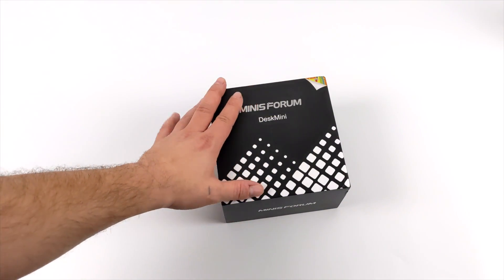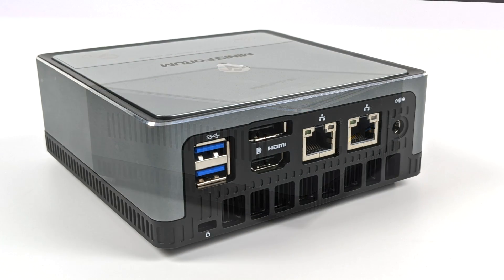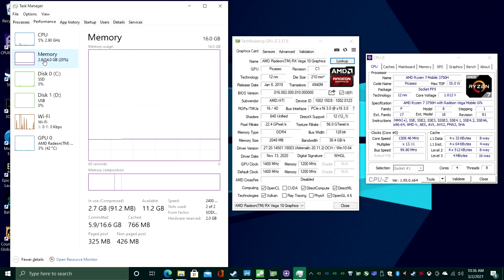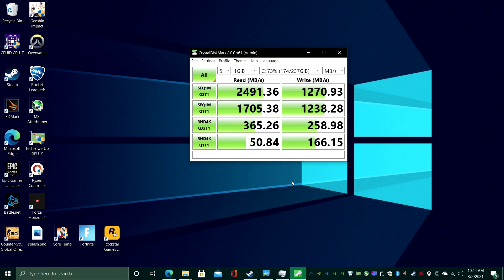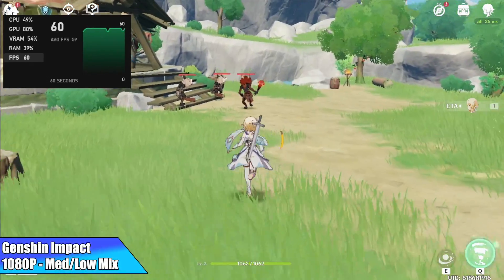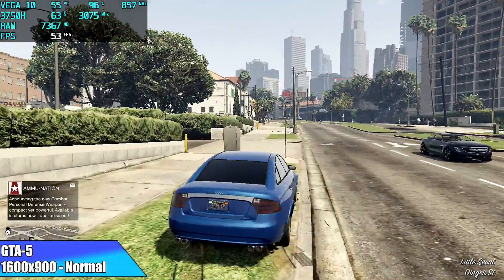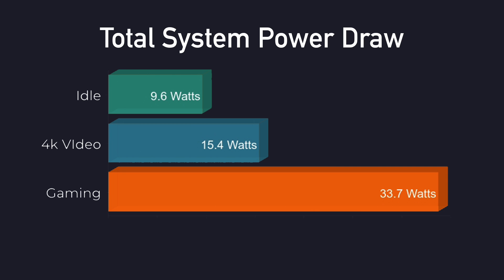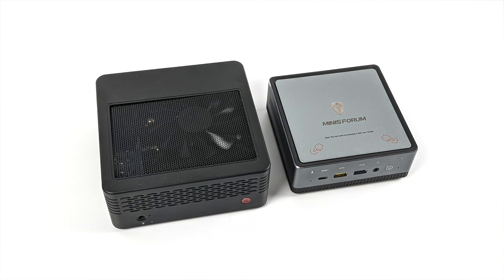Mini PC With Ryzen 7 And Vega 10 Graphics! EliteMini UM700 Review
In this video, we take a look at the MinisForum Elite Mini Um700 Ryzen 7 powered Mini PC!
Powered by the AMD RYZEN 7 3750H CPU with 4 cores and 8 threads with a boost clock of 4.0Ghz and backed by Vega 10 Graphics! it's very similar to the DMAF5 and On paper, this should be awesome performing little mini pc!
We do an unboxing, go over the specs, run some benchmarks, and finally test out some games like Overwatch, Forza Horizon 4, Genshin Impact, Doom eternal, GTA 5, and More.

00:00-Intro
00:30-Unboxing
01:12-Overview
02:07-Specs
02:49-Windows 10
04:08-Benchmarks
05:02-Overwatch
05:29-Fortnite
05:51-Genshin Impact
06:17-Rocket League
06:43-Forza Horizon 4
07:13-GTA5
07:46-Doom Eternal
08:21-Skyrim
08:45-Power Consumption
09:15-Final Thoughts

ETAPRIME
12520 Capital Blvd 401 Number 108